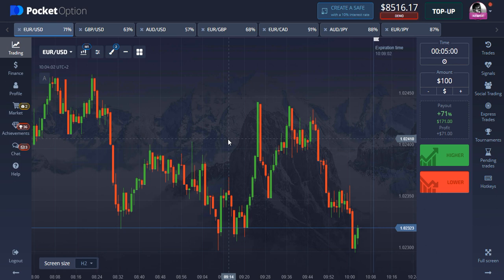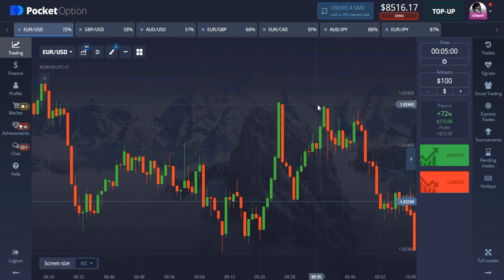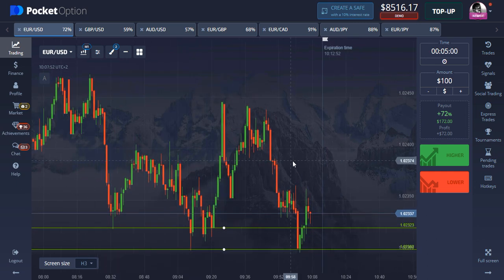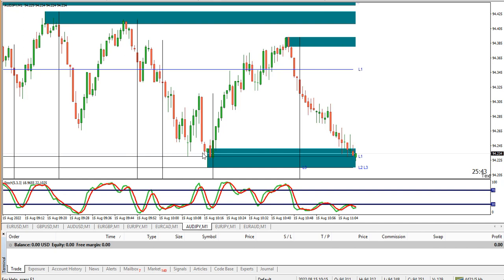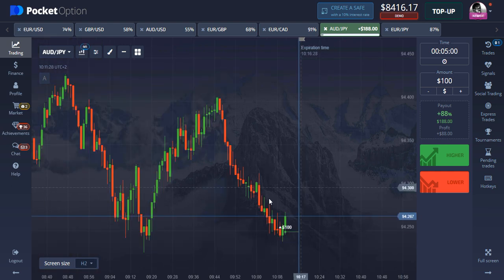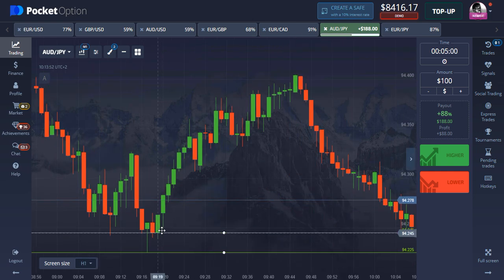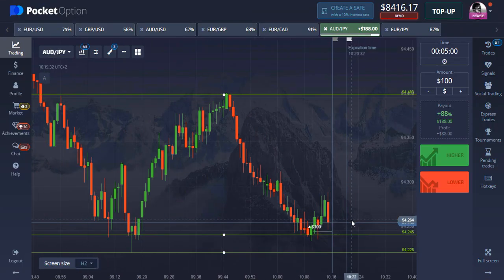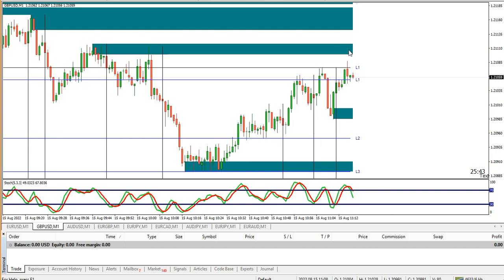Simple Way to Trade Support and Resistance: ALL YOU NEED TO KNOW!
In this video, you will learn all you need to know to start winning trades using the support and resistance trading strategy. support and resistance have provided me with some of my best trading opportunities, and today, I want to share my exact process to catching those trades! Enjoy!

Create and Verify Pocket Option Account

NOTE- Turn off AdBlock from YouTube if the link is not working.